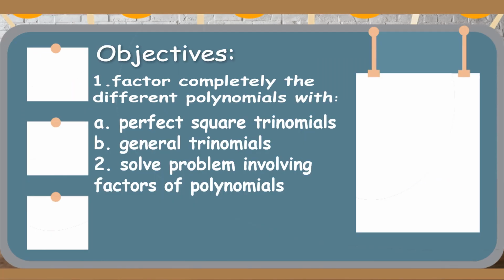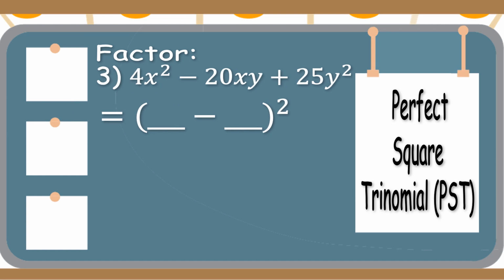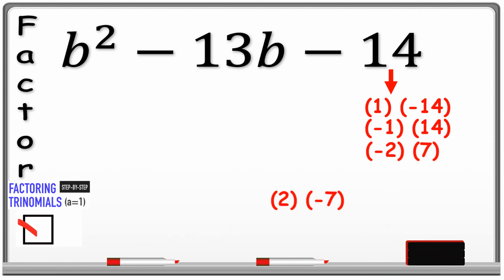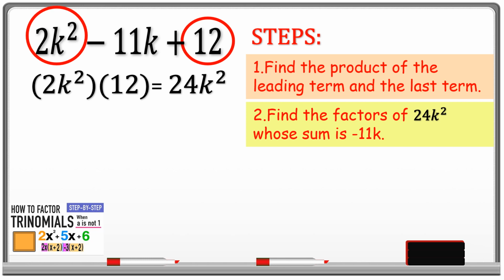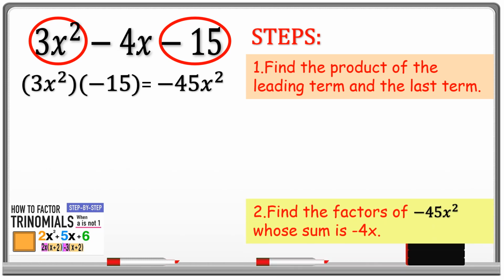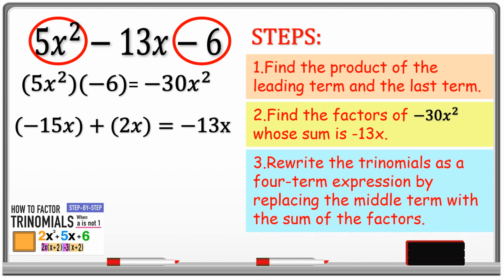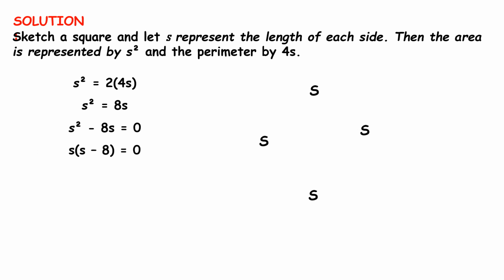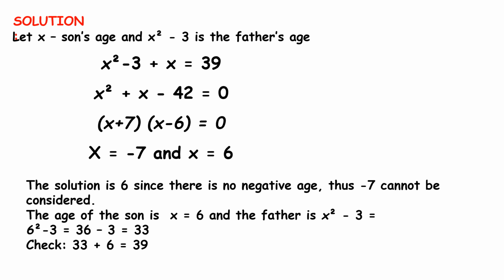FACTORING POLYNOMIALS PART 2 QUARTER 1 WEEK 2